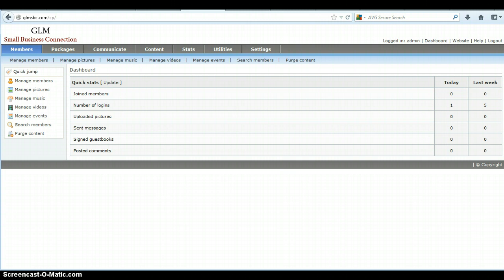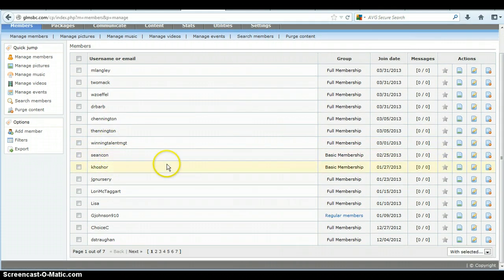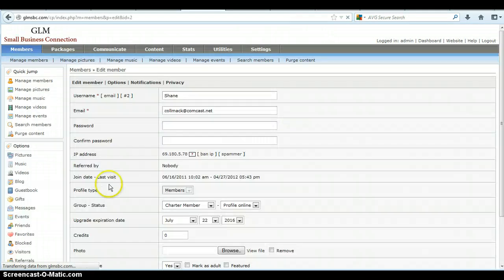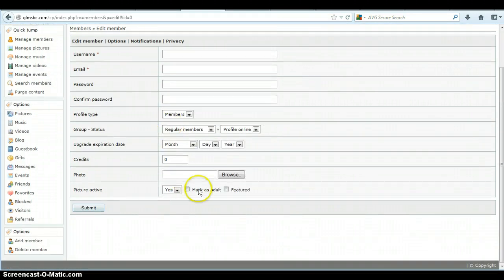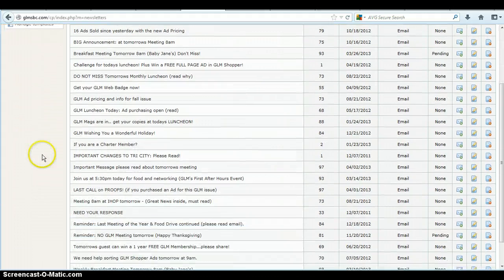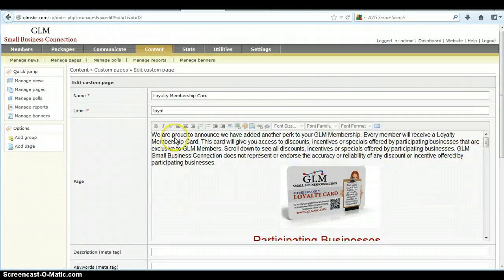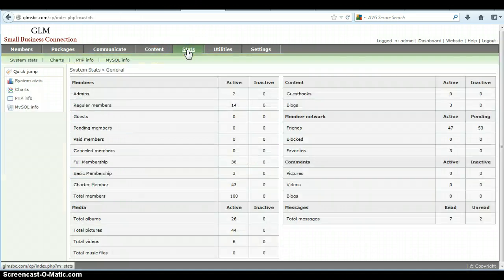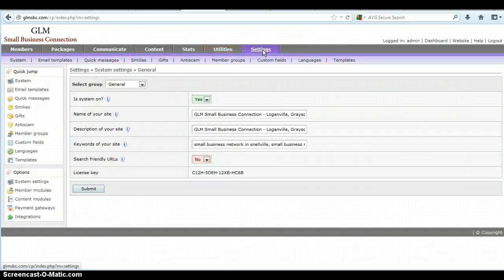CaricatureOrgVideo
brief video for back office